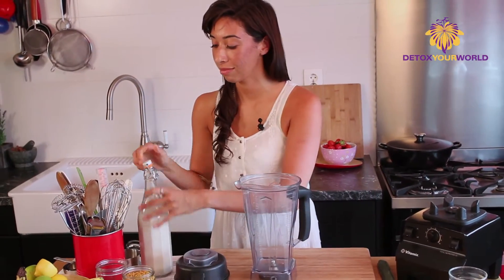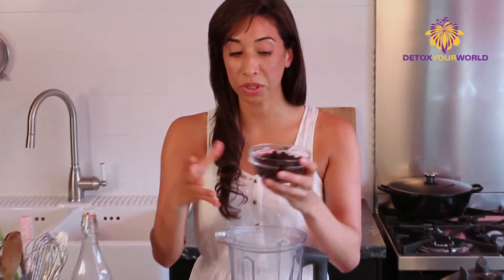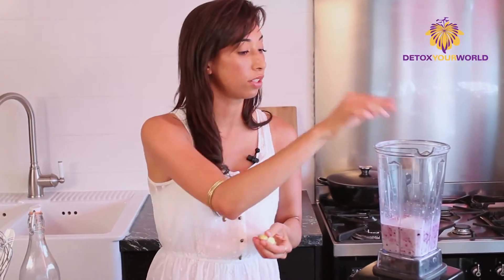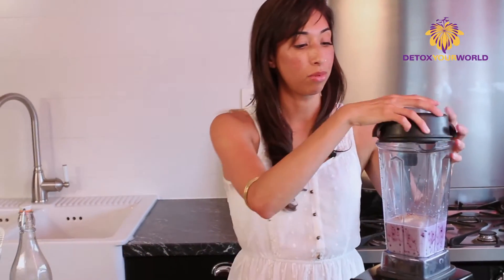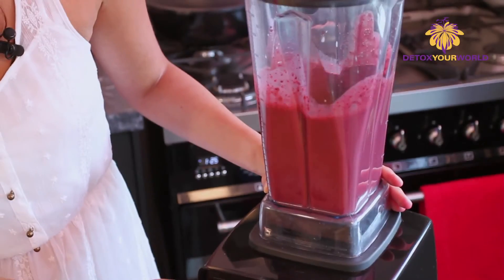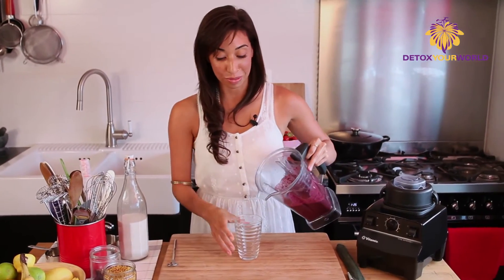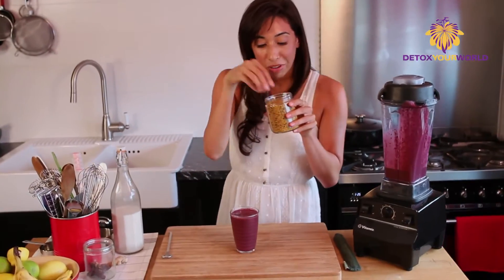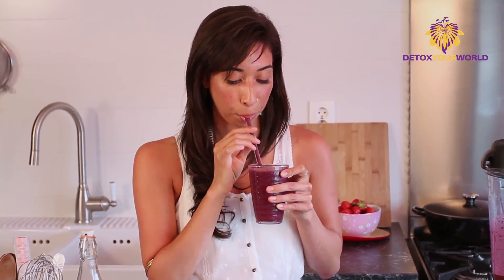Bee Pollen Recipe - Bee Pollen Blueberry Smoothie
Ingredients

1 cup hemp milk
1 cup blueberries
1 banana
1 medjool date
1 cm ginger
1 teaspoon bee pollen

Instructions

Firstly put the hemp milk into the blender

Now simply put all the other ingredients into your blender and blend everything together until a smooth vibrant coloured smoothie. Smells amazing and tastes delicious! n